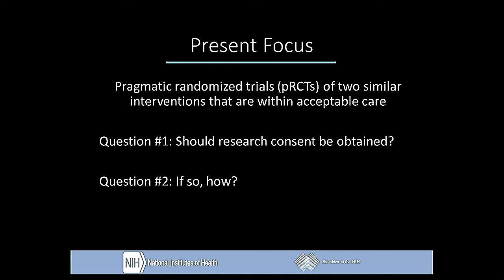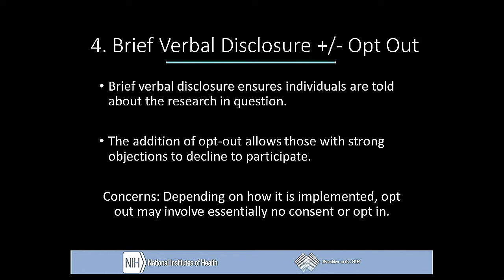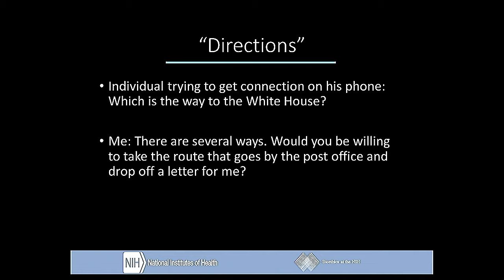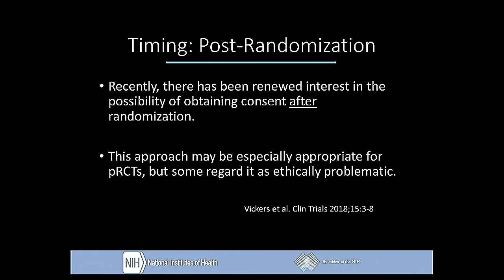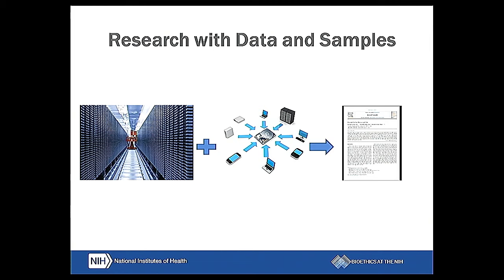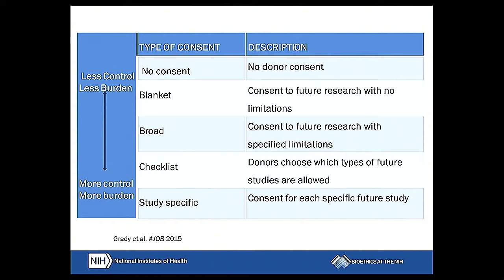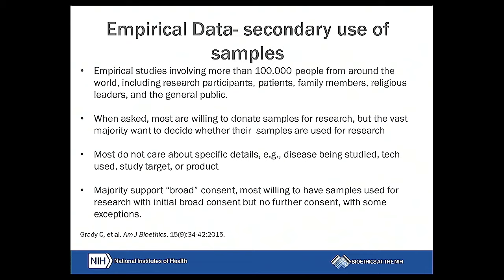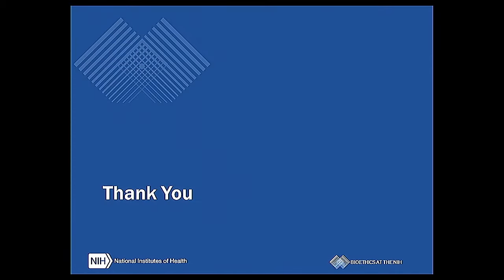Learning Healthcare System 4 - Consent for Research in a Learning Healthcare System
Proceedings of the 28th Regional Issues in Medical Ethics Conference: The Learning Healthcare System